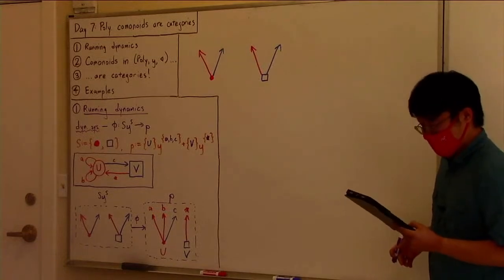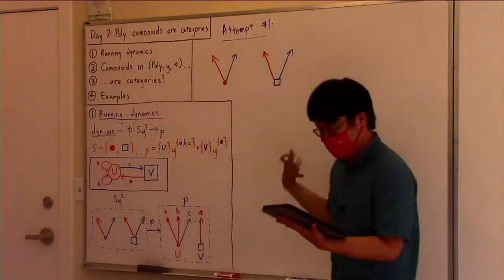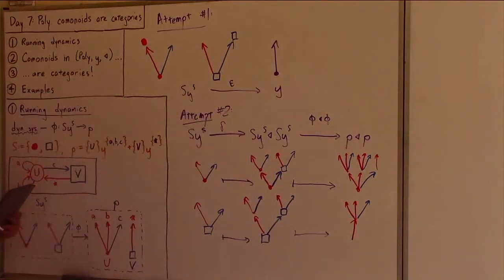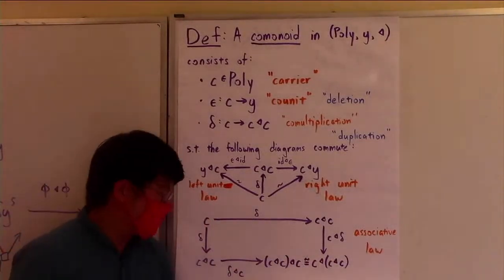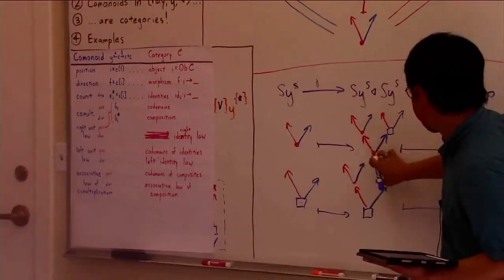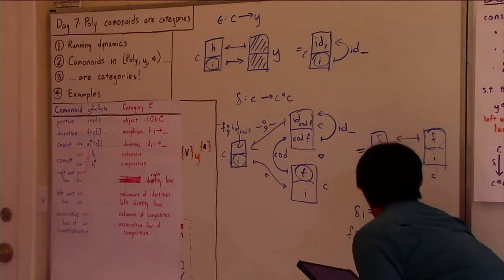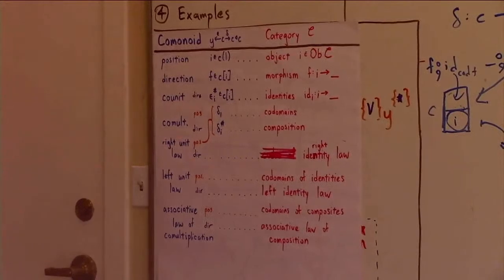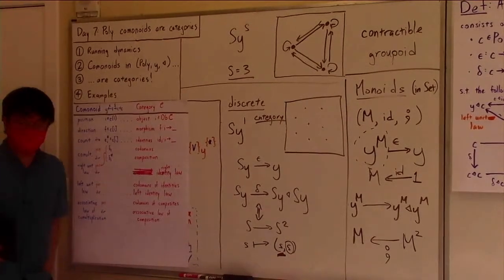Polynomial Functors Course, Day 7: Polynomial comonoids are categories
The main result of this lecture is due to Ahman and Uustalu (2016).